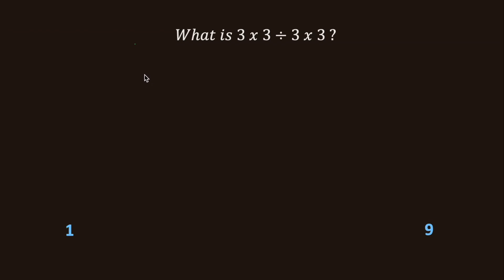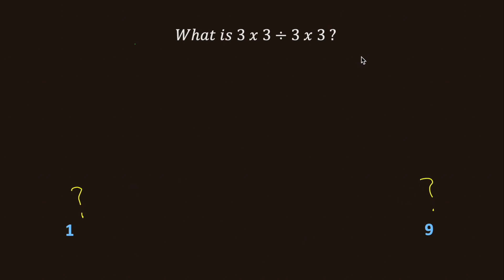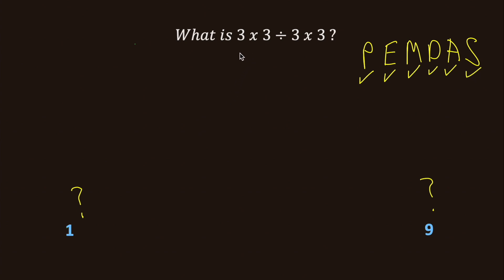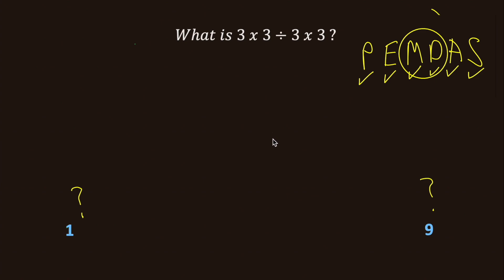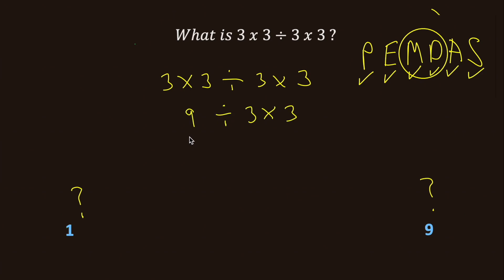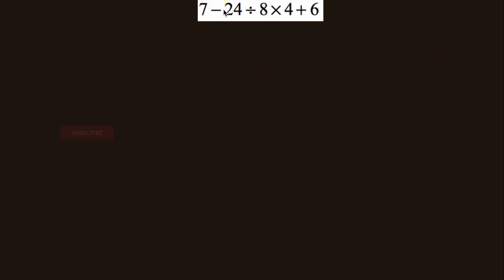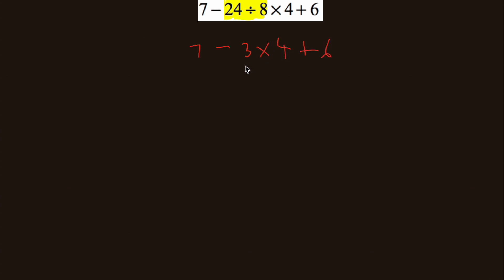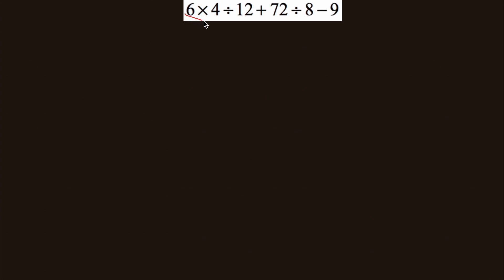Will you be able to solve this Math riddle ! Many fail !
Test your Math skills and see if you know the answer!  Many will miss this !
Tricky Math riddle.